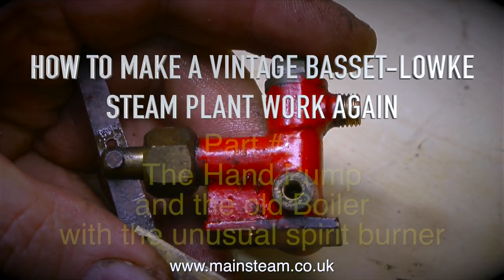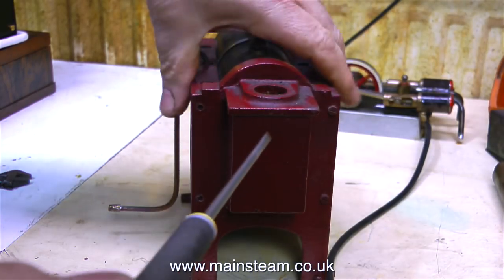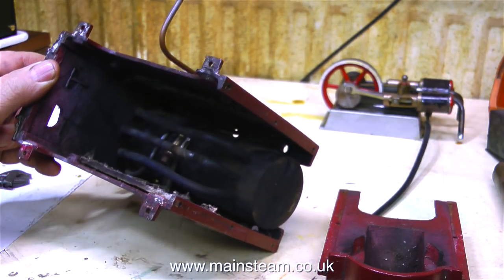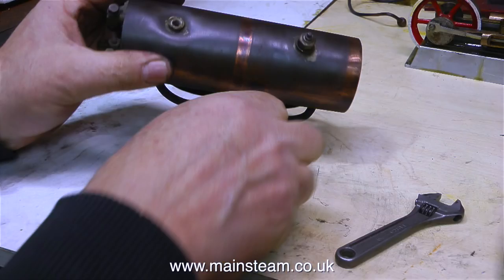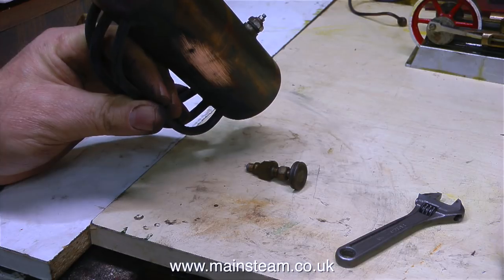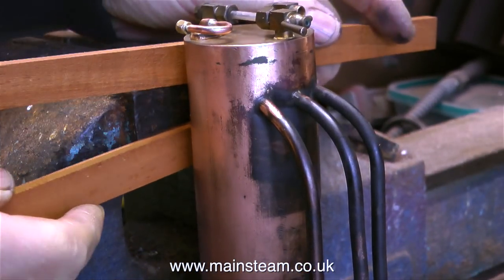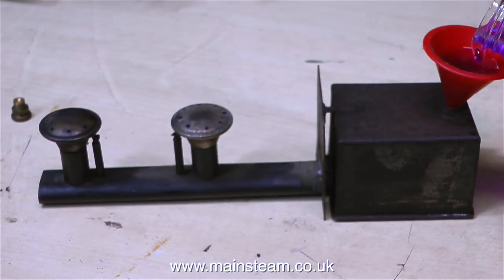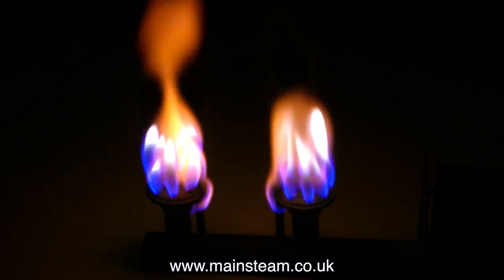HOW TO MAKE A VINTAGE BASSET-LOWKE STEAM PLANT WORK AGAIN - PART #2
How To Make A Vintage Basset-Lowke Steam Plant Work Again - Part #2 - In this video I show the Hand Pump and the damaged Boiler including the repairs I carried out to remove the damage. In the final part I feature the really interesting Spirit Burner, unlike anything I have ever seen before IF YOU WOULD LIKE TO BECOME A PATRON OF MY YOUTUBE CHANNEL VIA "PATREON", OR IF YOU WISH TO SUPPORT ME VIA 'PAYPAL" TO HELP ME FUND THE PRODUCTION OF MANY MORE OF THESE SPECIALIST MODEL STEAM ENGINE TUTORIAL VIDEOS - MAINLY FOR BEGINNERS - PLEASE GO TO: